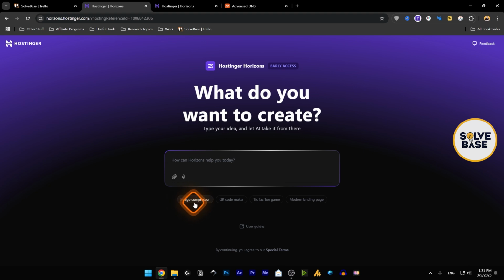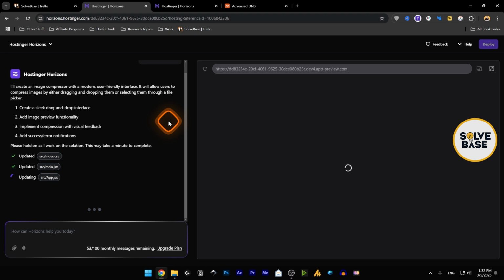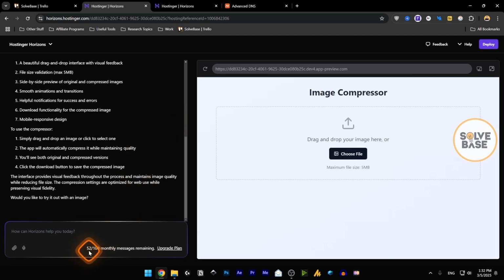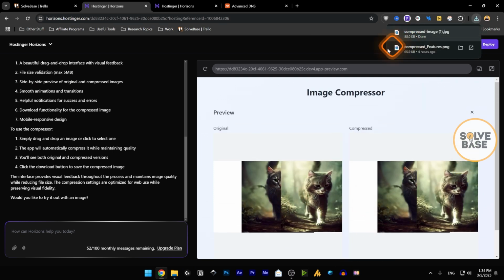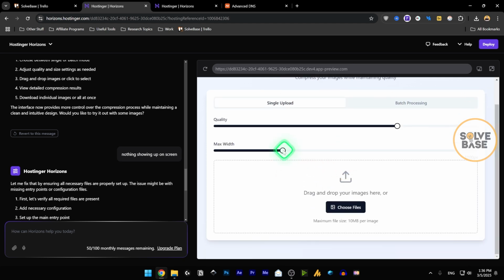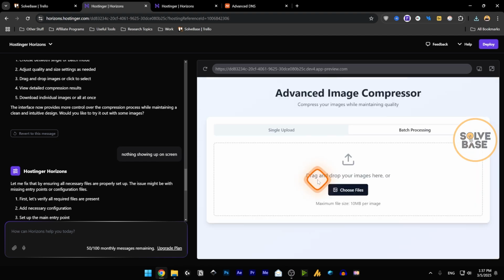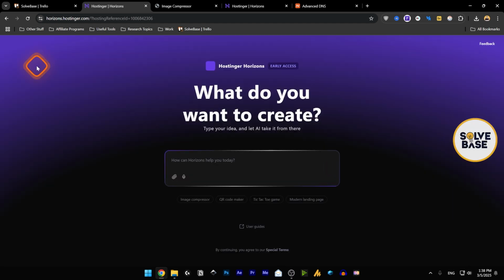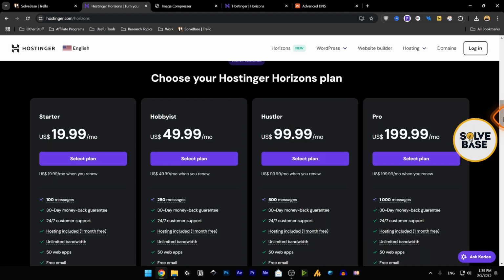How To Use Hostinger Horizons AI Web App Builder | Quick Guide For Beginners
In this video, we will learn How To Use Hostinger Horizons AI Web App Builder. It's a quick guide.

You will learn to use hostinger horizons in this quick guide. We will go over how to build the web app and improve the user interface by commanding the ai, and alot more. Watch till the end!